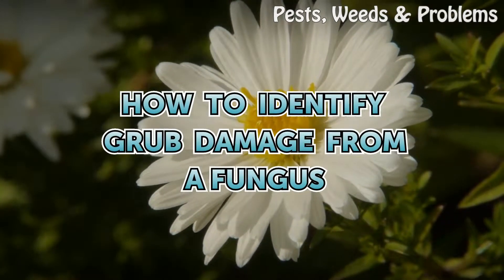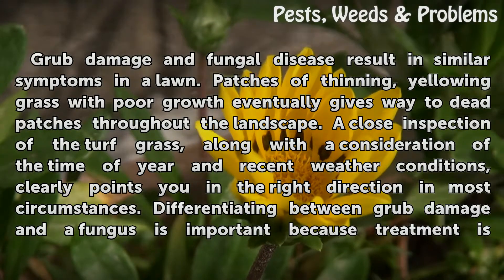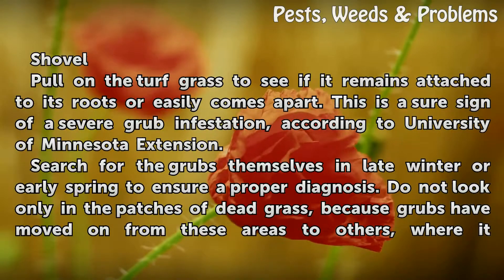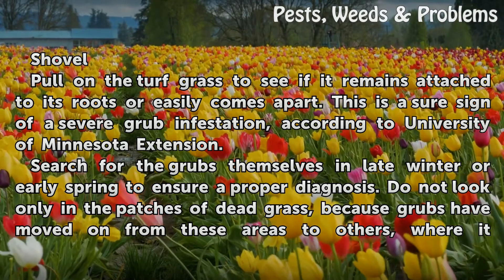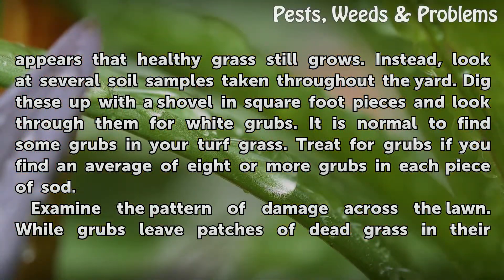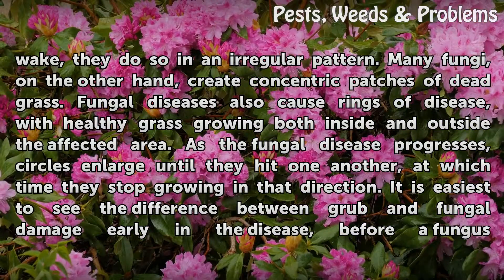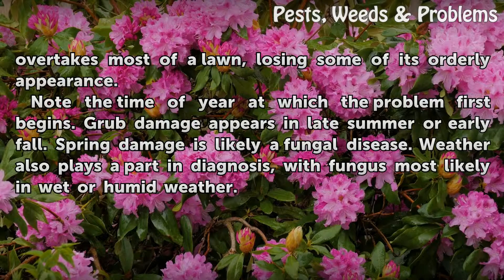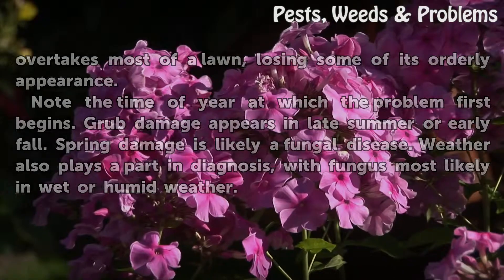How to Identify Grub Damage From a Fungus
How to Identify Grub Damage From a Fungus. Grub damage and fungal disease result in similar symptoms in a lawn. Patches of thinning, yellowing grass with poor growth eventually gives way to dead patches throughout the landscape. A close inspection of the turf grass, along with a consideration of the time of year and recent weather conditions,...

Table of contents How to Identify Grub Damage From a Fungus
Things You'll Need 00:48